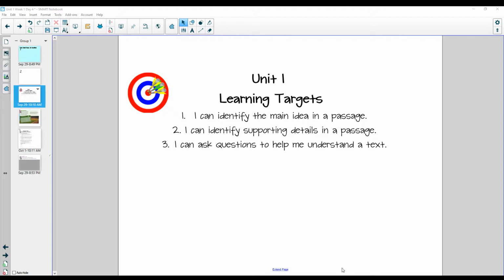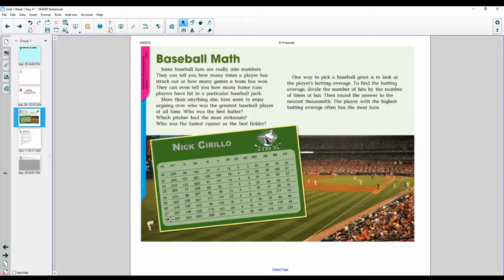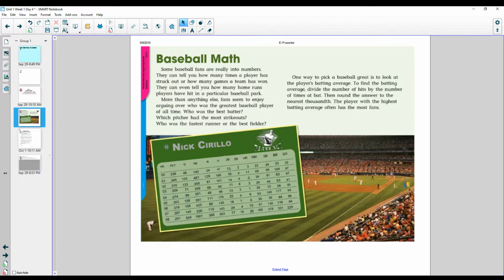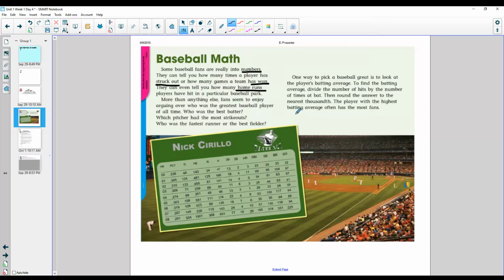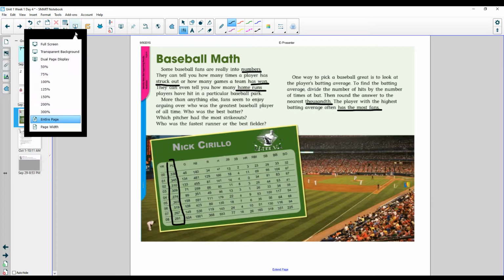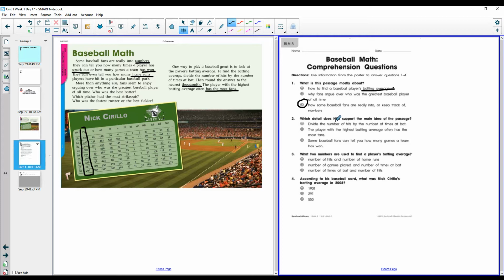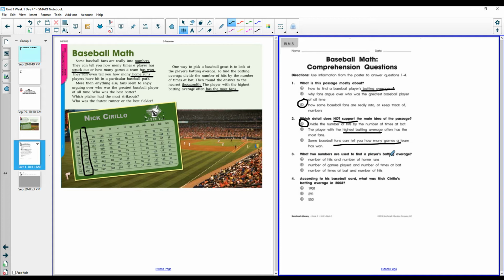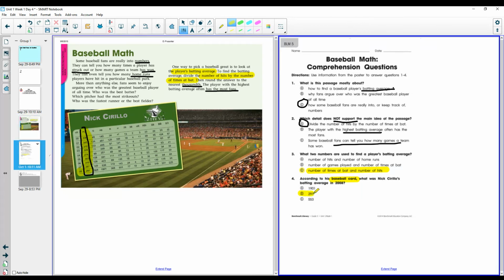Unit 1 Benchmark Literacy Week 1 Day 4